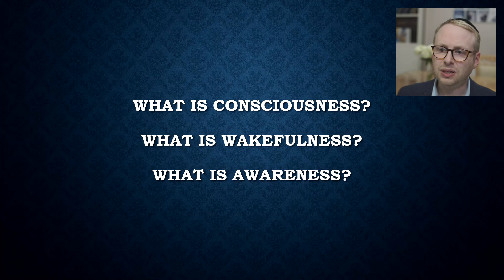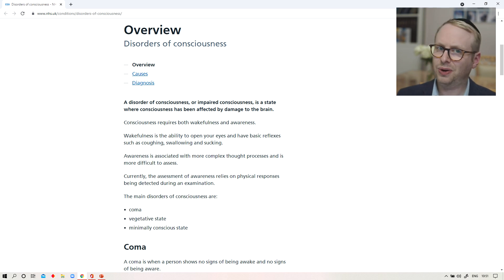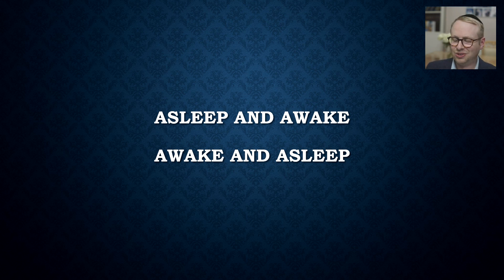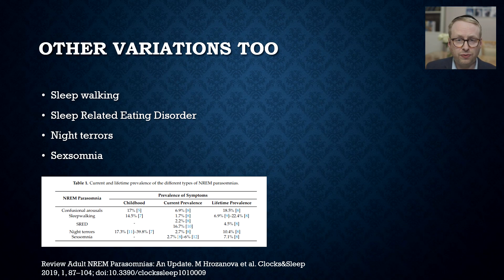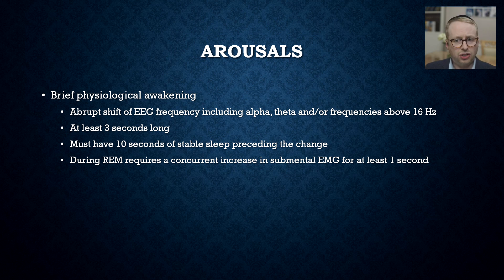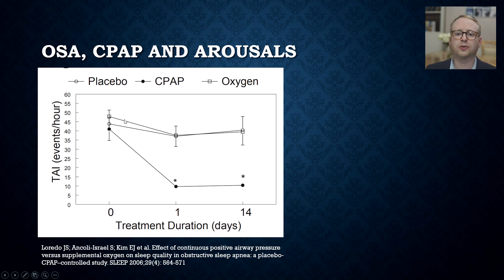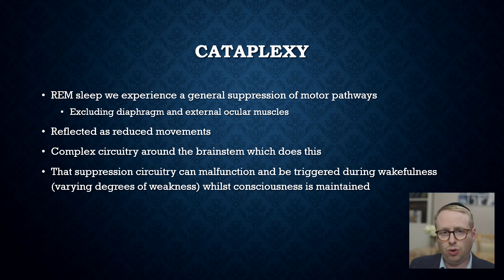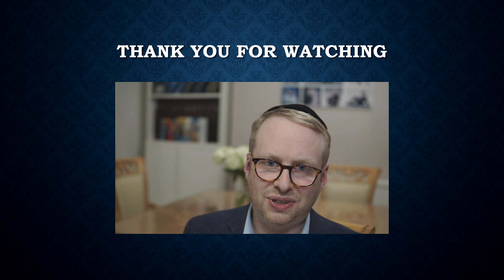Consciousness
Brilliant minds have struggled for centuries to pithily define, characterise and measure consciousness. It's understood that it comprises various axis, which include wakefulness and awareness. With this video, I want to explore with you aspects of consciousness, through the prism of sleep and sleep problems that include confusional arousals, sleep walking, cataplexy to name but a few.